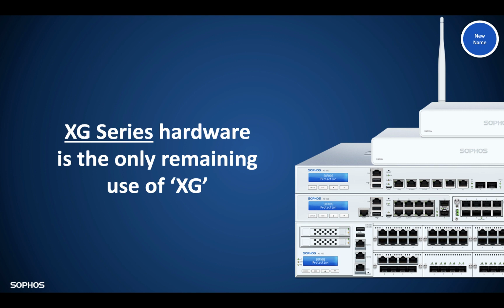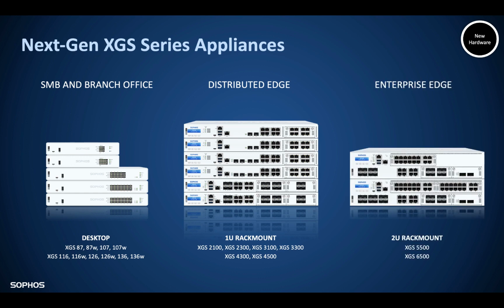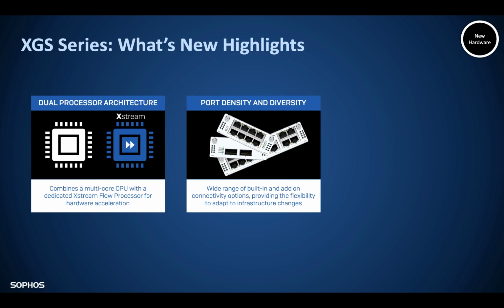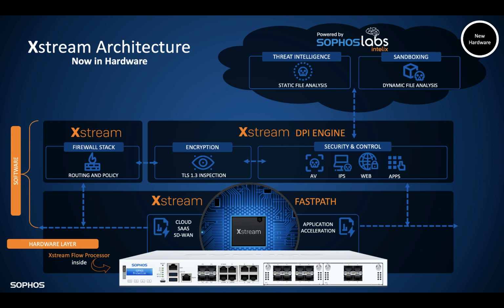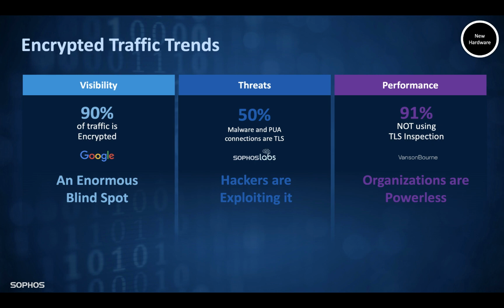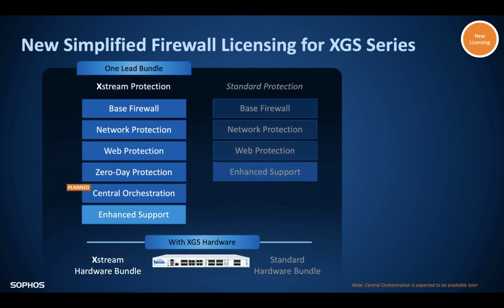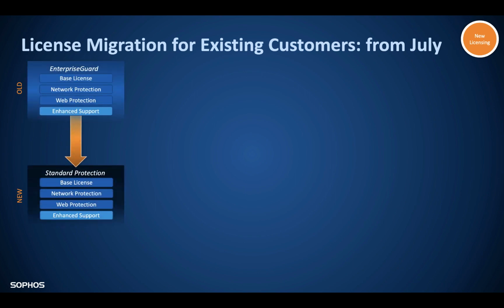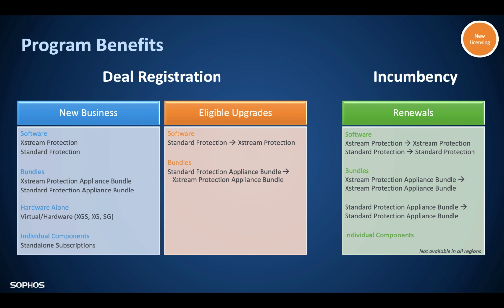Sophos XGS Series Firewalls - What's New?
Here's what's new about the amazing Sophos XGS Firewalls!